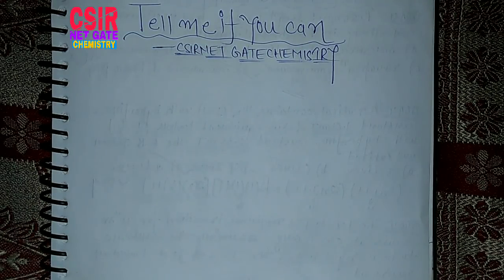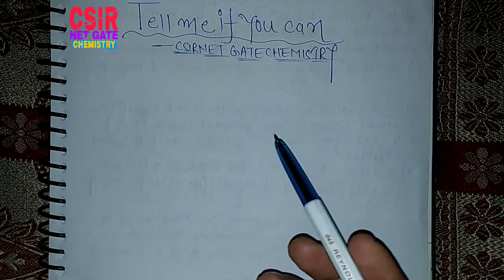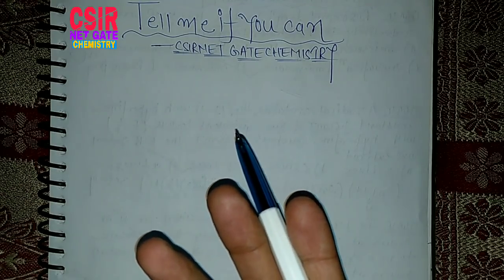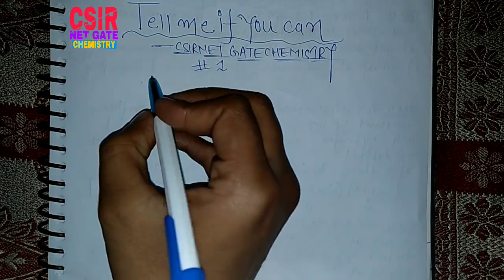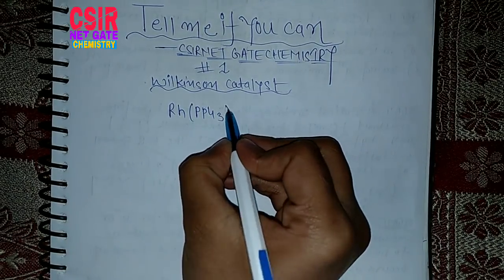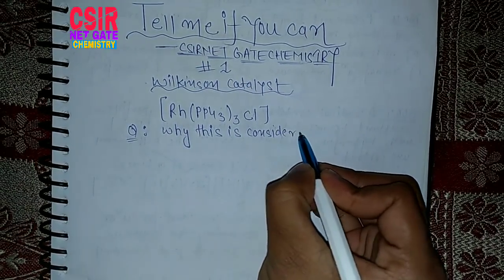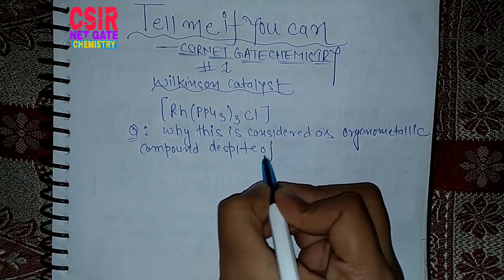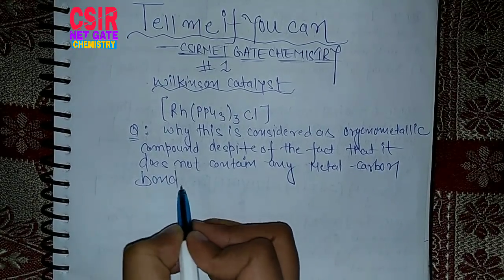Tell me if you can | Episode :1| Csir net gate chemistry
A new series has been started which will change the way of your thinking. it will be extremely beneficial for csir net chemical science and gate chemistry examination.